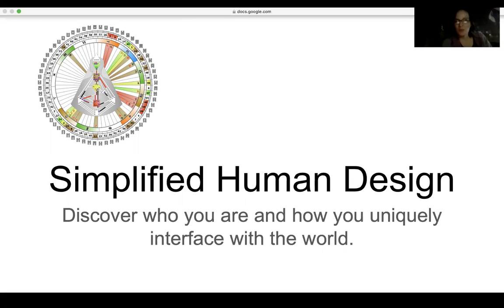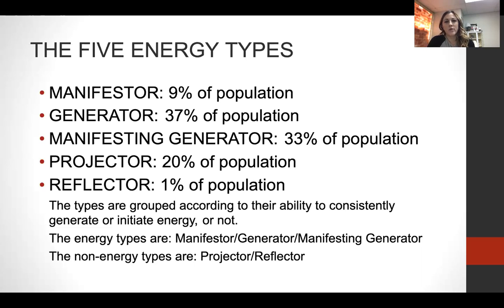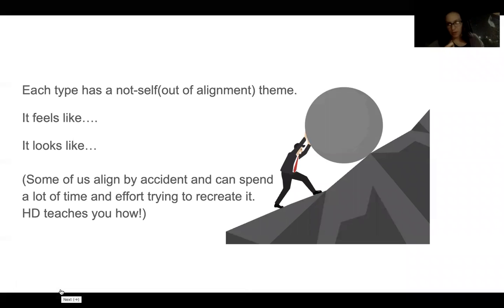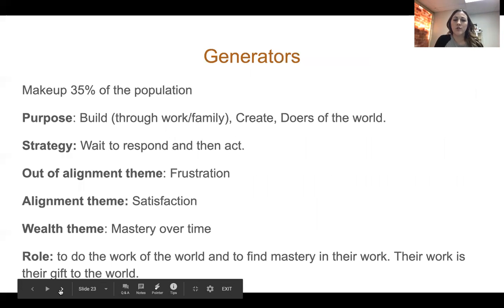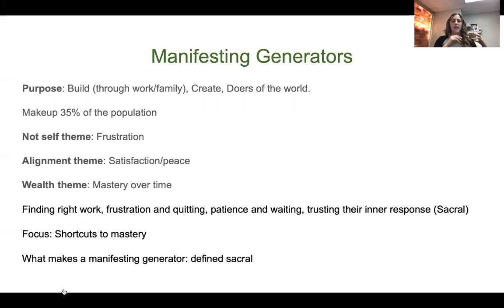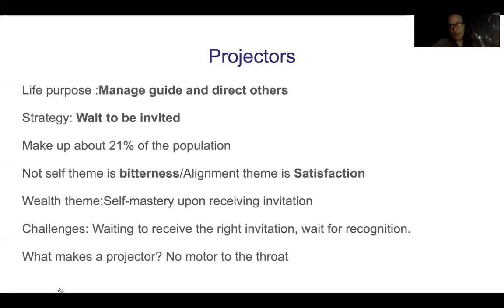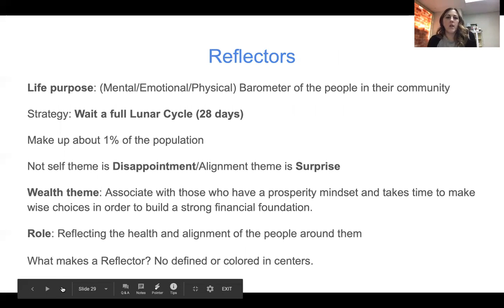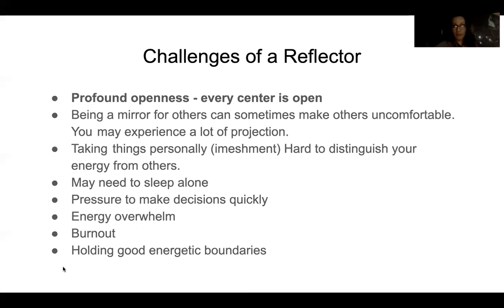Human Design 101